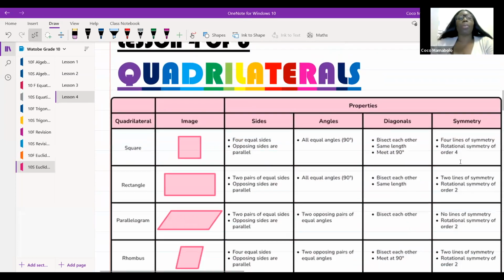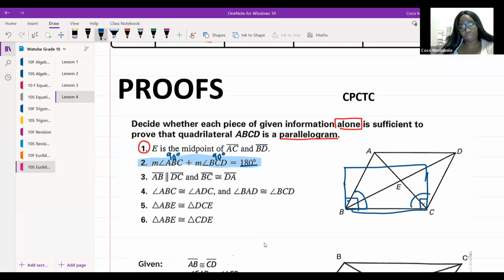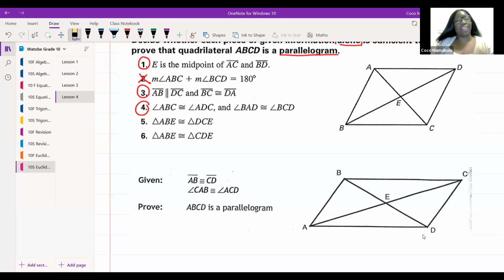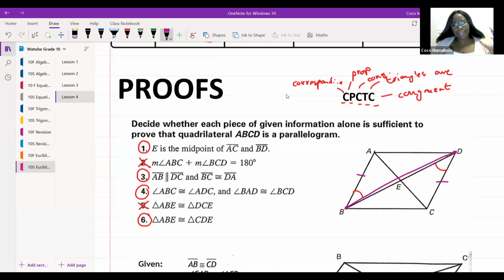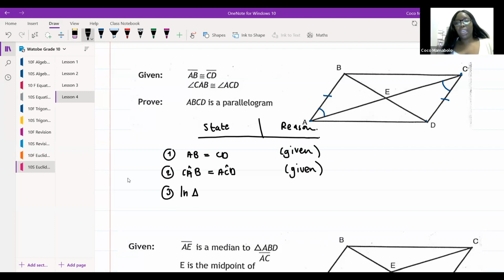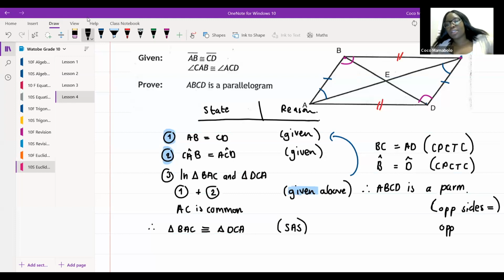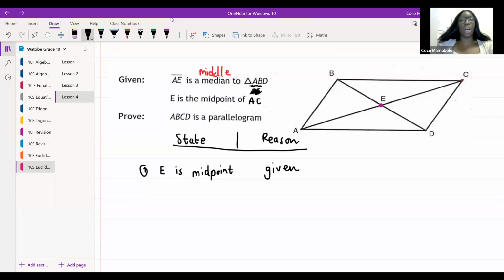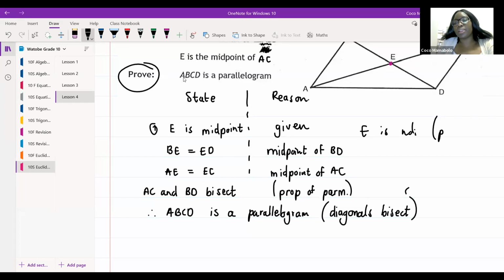Grade 10- Euclidean Geometry (quadrilaterals - stepping up)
Grade 10 | euclidean geometry | quadrilaterals | cpctc | proofs | parallelogram |